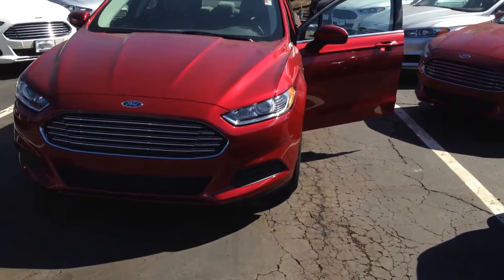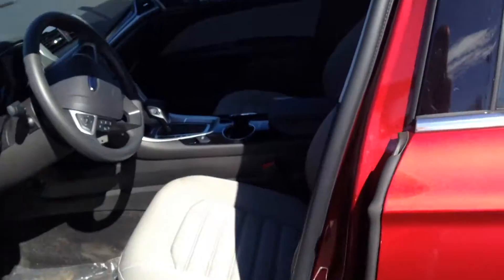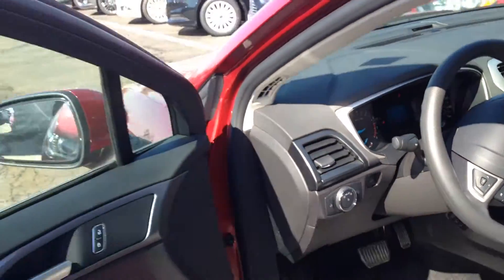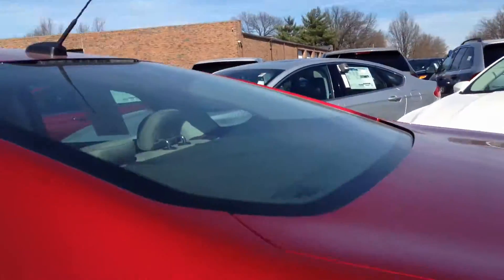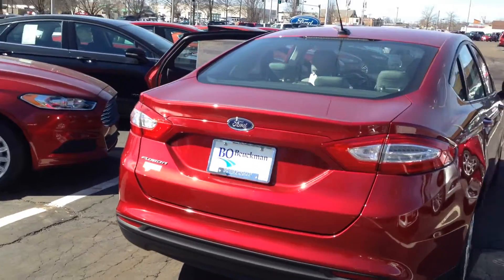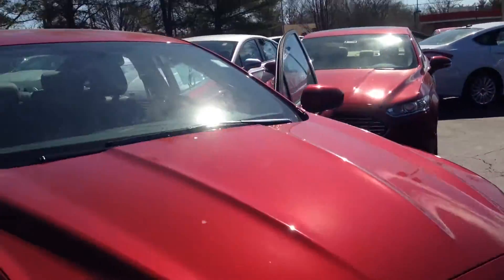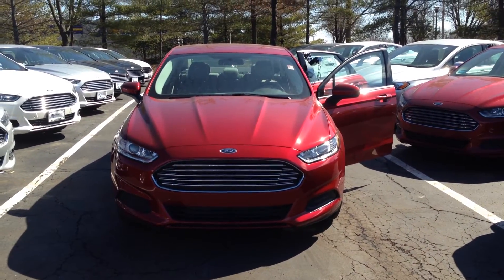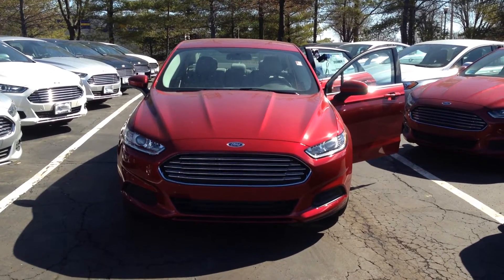2014 Ford Fusion Ballwin Missouri, Ellisville Missouri, St. Louis Missouri